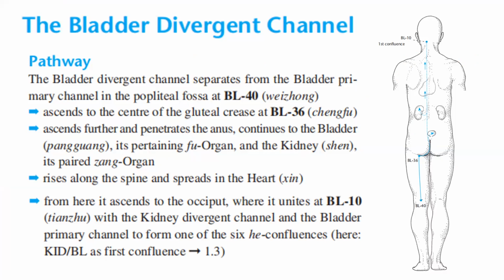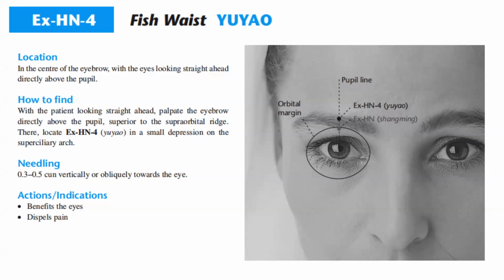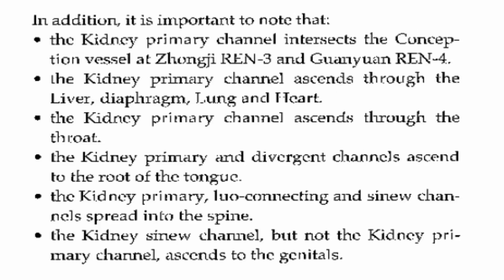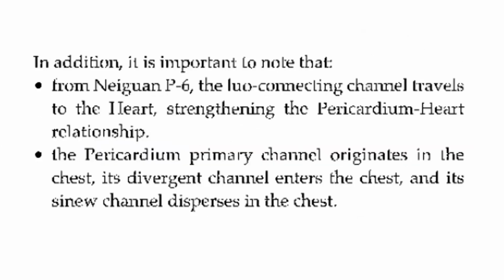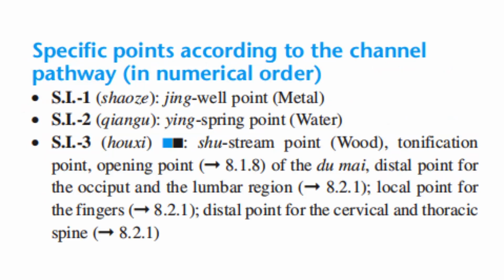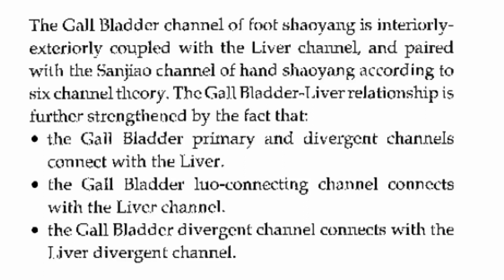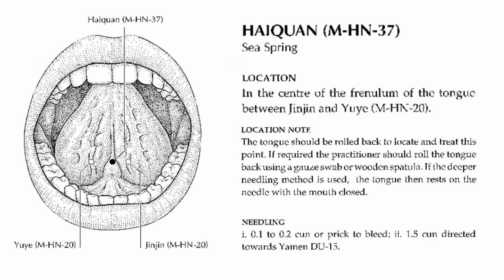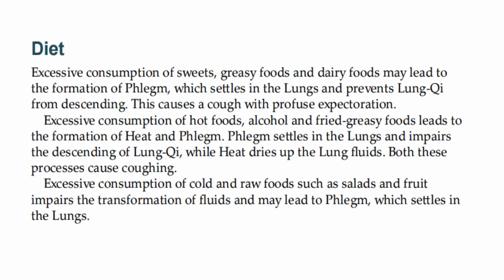LAMP ACUPUNCTURE 44: BL, KI, PC, GB Divergent Channels, SI Points, LI11, Haiquan, Yuyao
BLADDER DIVERGENT CHANNEL
Diverges from the primary at the popliteal fossa, this channel then travels to a point 5 can below the sacrum. It then detours to the anal region, connects with the Bladder and disperses in the Kidneys. From here it follows the spine and disperses in the cardiac region before emerging at the neck where it rejoins the Bladder primary channel.

KIDNEY DIVERGENT CHANNEL
After separating from the primary at the popliteal fossa, this channel intersects the divergent channel of the bladder on the thigh. It then proceeds upwards, connecting first with the Kidney before crossing the Girdle channel at about the T-7. Here, the channel ascends to the base of the tongue and continues upwards, emerging at the nape of the neck to converge with the Bladder primary channel.

PERICARDIUM DIVERGENT CHANNEL
Diverges from the primary channel at P 1, then enters the chest and communicates with the San Jiao. A branch ascends across the throat, emerging behind the ear where it converges with the San Jiao channel.

GALLBLADDER DIVERGENT CHANNEL
After diverging from the primary channel on the thigh, this channel crosses over and enters the lower abdomen in the pelvic region where it converges with the divergent channel of the Liver. From here it crosses between the lower ribs, connects with the Gall Bladder and spreads through the Liver before proceeding upwards across the Heart and esophagus, dispersing in the face. Here it connects with the eye and rejoins the Gall Bladder primary channel at the outer canthus.

LI11
Chinese Name: Quchi (English translation: Pool at the Crook)
Location:  With the elbow flexed, the point is on the lateral end of the transverse cubital crease, at midpoint between LU 5 and the lateral epicondyle of the humerus.

Classification: He-Sea Point of the Large Intestine Meridian

Indications:
All febrile diseases, fever, sore throat, malaria
Hemiplegia, pain and motor impairment of the shoulder, swelling and pain of the knee
Headache, dizziness, redness, swelling and pain of the eye, blurring vision, toothache
Irregular menstruation, rubella, eczema, urticaria, erysipelas
Abdominal pain, vomiting, diarrhea
Depressive psychosis and madness
Scrofula

Functions: Clears Heat, cools Blood, resolves dampness, expels, exterior Wind, regulates Qi and Blood, activates meridian, relieves itching.

He-Sea points are where the qi of the meridian collects and goes deep into the body. He-sea points are known to indicated treat rebellious qi and diarrhea.

Needling: Perpendicular insertion 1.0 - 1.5 cun. * When treating for scrofula, insert the needle tip subcutaneously up to LI 14.

HAIQUAN
Due to its special location, Haiquan EX-HN-11 is not frequently used. Its main function is to treat acute or recalcitrant tongue disorders or facial paralysis.
It is included in Sun Si Miao's 'Thirteen ghost points'. Its other name is called Guifeng which is translated to 'Ghost Seal'.

YUYAO
Yuyao EX-HN-4 is mostly used to treat supraorbital pain as well as diseases of the eyes and eyelids.
It is often stimulated by through-needling from neighboring points such as Yangbai GB-14 or Zanzhu BL-2.